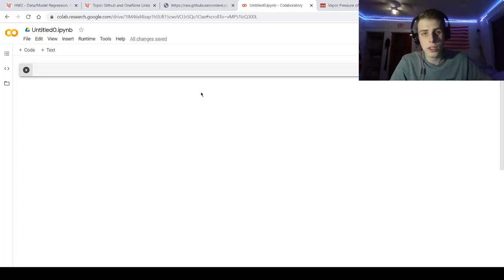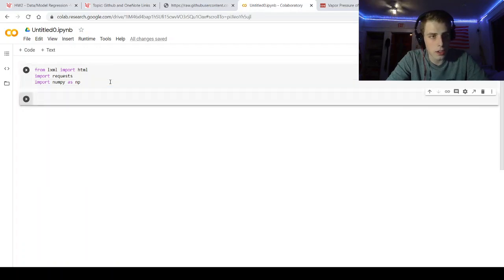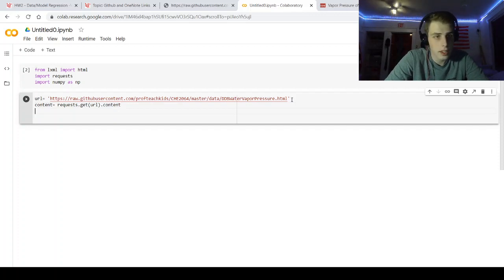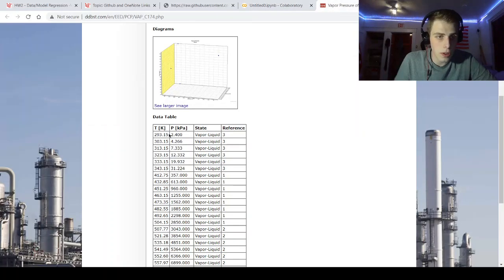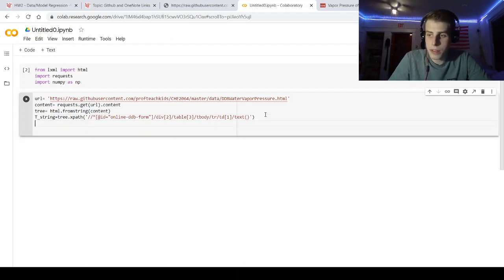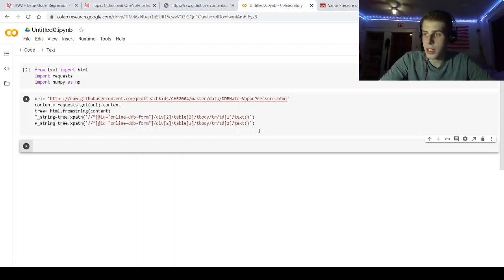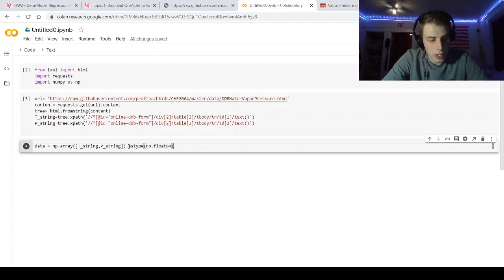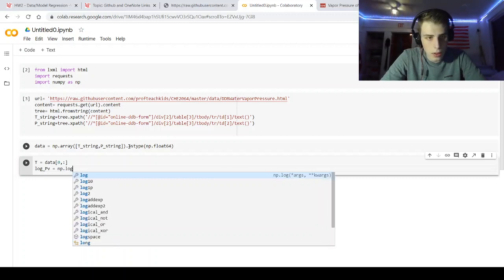Homework 2 Part 2 Part 1